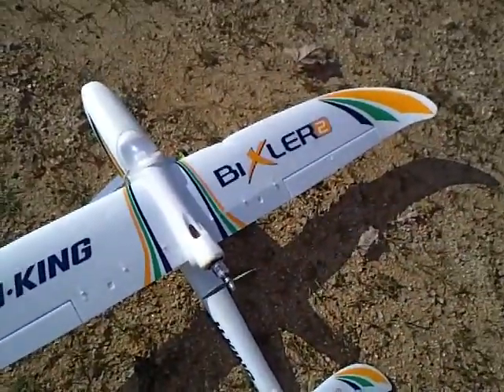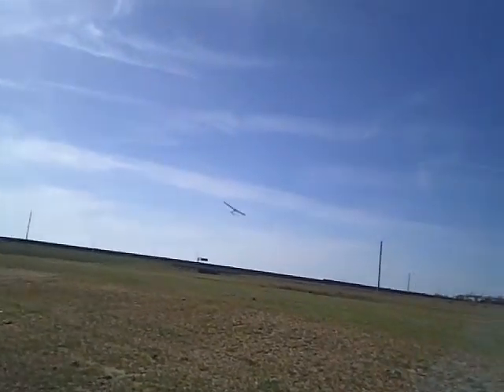Bix2 Flight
I was out flying the Bixler today after an ESC lesson.